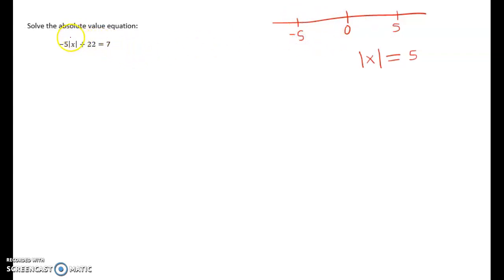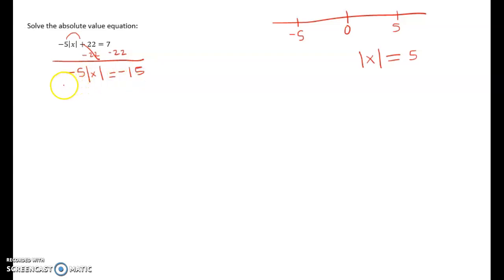Solve Absolute Value Equation